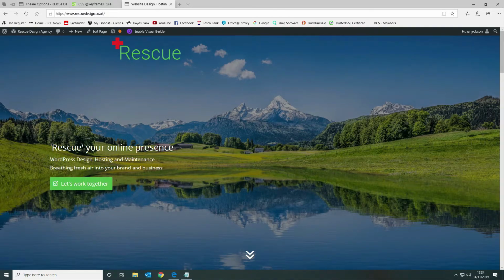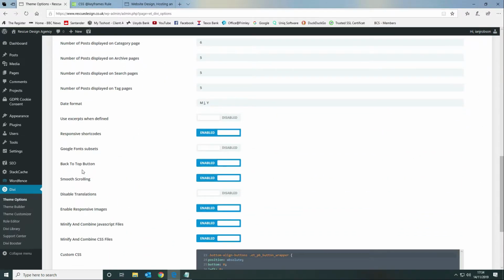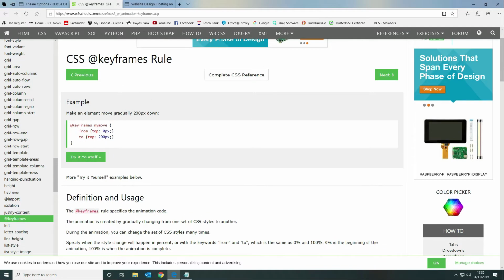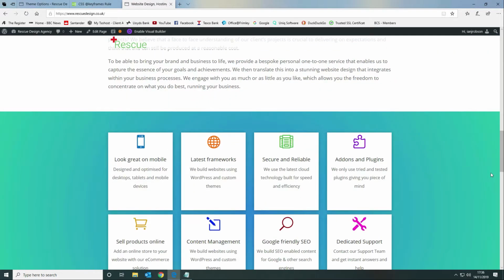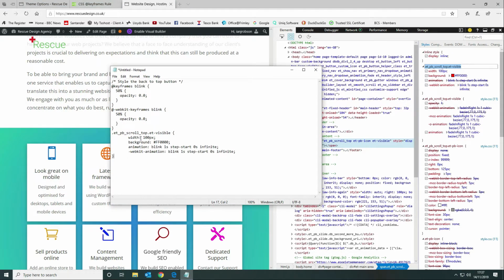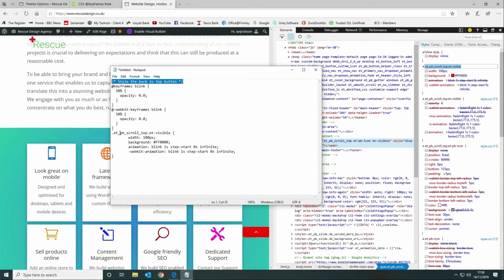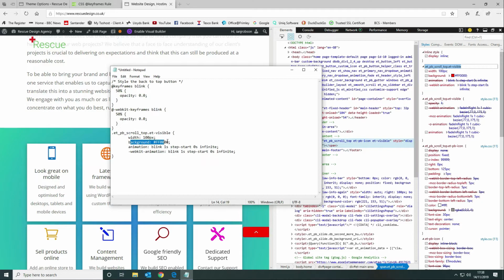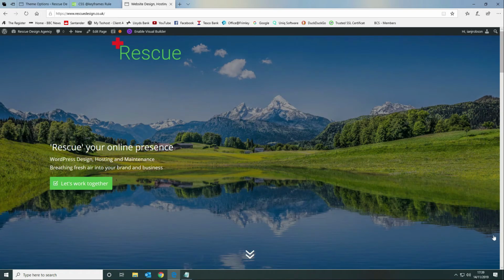How to animate and style the return to top button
We show you how to animate (blink) and style the "back to top" button on a Divi themed website using the @keyframes css method.

We've included the css for you to add to your own project to get you started here: